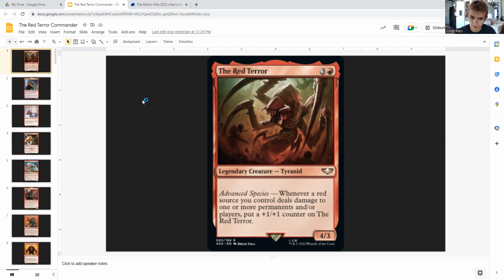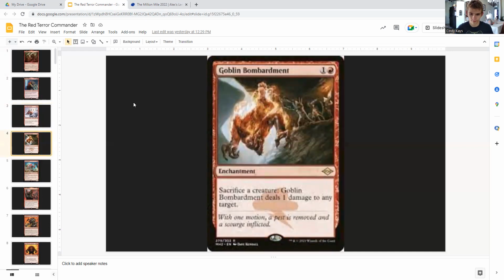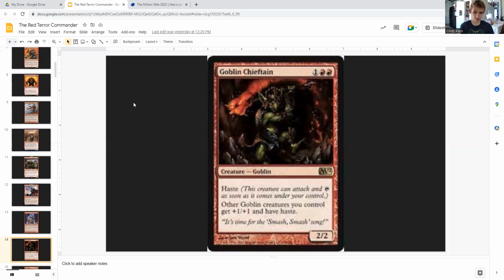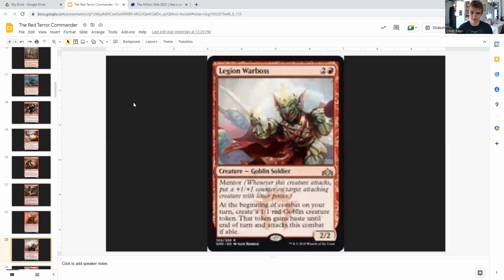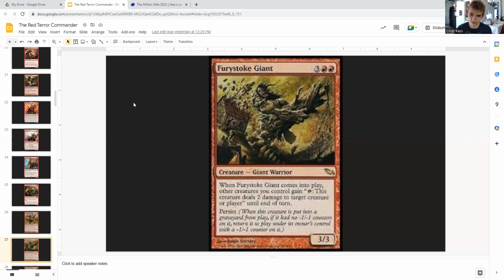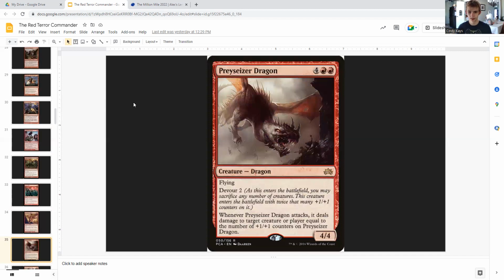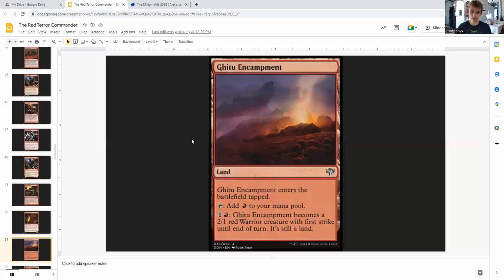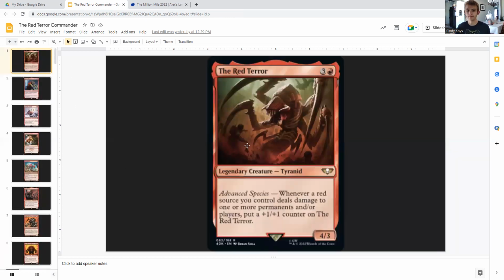The Red Terror Commander guide ( Magic The Gathering EDH )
In this video I will be going over the custom EDH guide I made for The Red Terror . As they say, a scout is helpful and you can be helpful by typing in or copy and pasting the link into your search bar to lead you to a website where you can donate to help Alex's Lemonade Stand Foundation for childhood cancer.